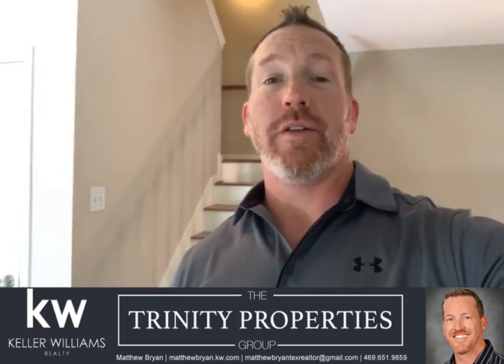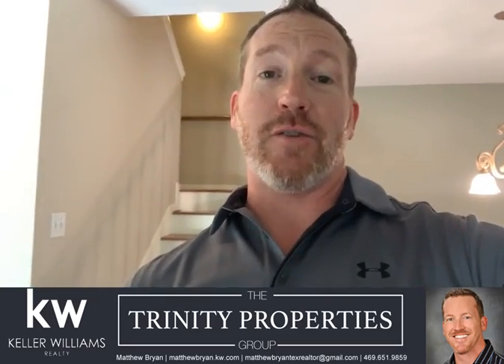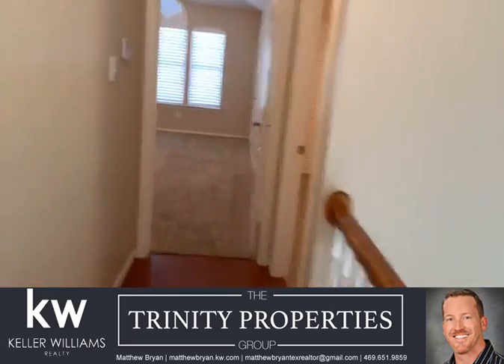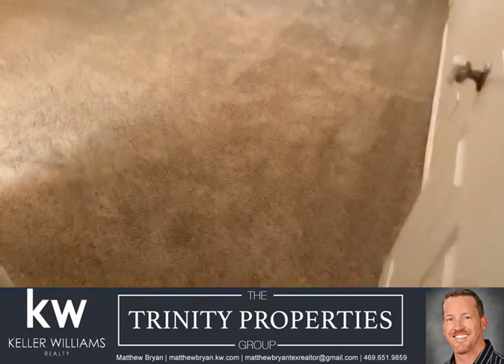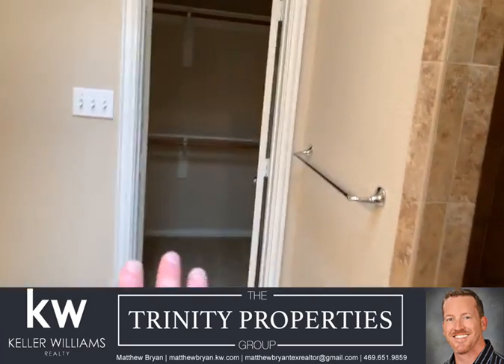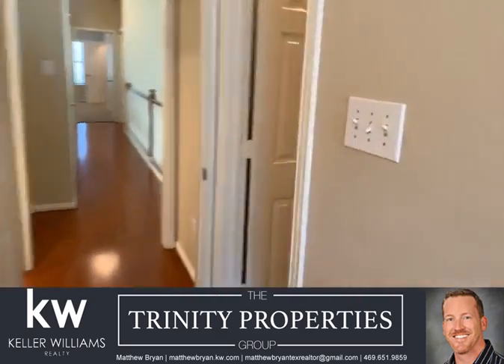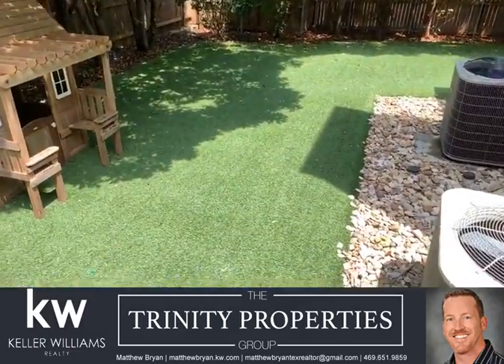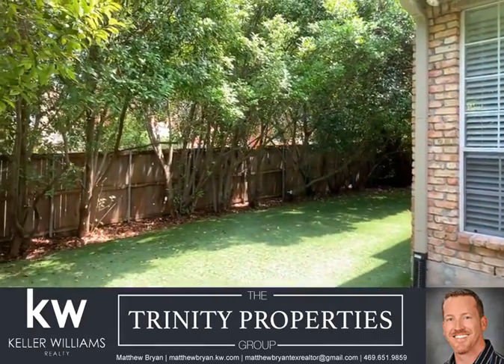8335 Coppertowne Ct, Dallas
Beautiful updated 3 bedroom, 2.5 bath townhome with granite counters, wood flooring, and big yard with maintenance free forever grass and a forever deck with plenty of trees for privacy!